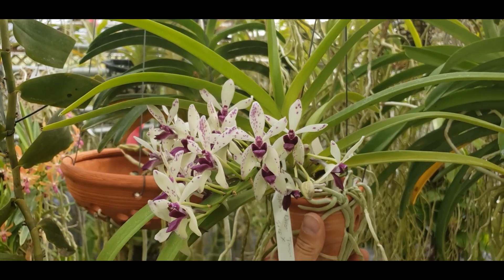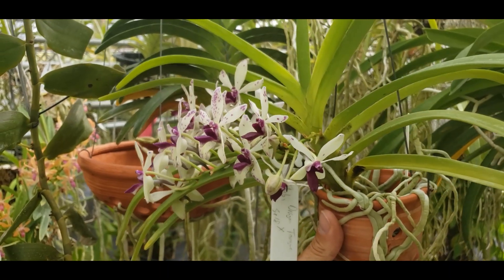Vandachostylis Dragons Tongue MV Cosmos FCC - a look into our awarded orchid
Please have a look into one of our recent AOS awarded orchids.  It is very fragrant and blooms throughout the year!  Please comment if any questions!